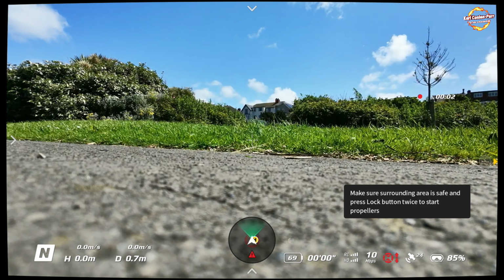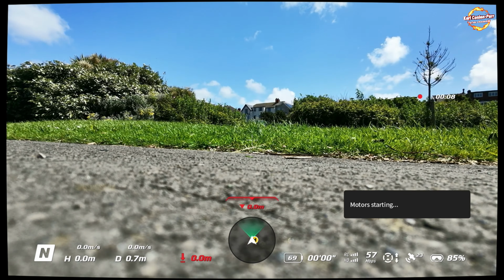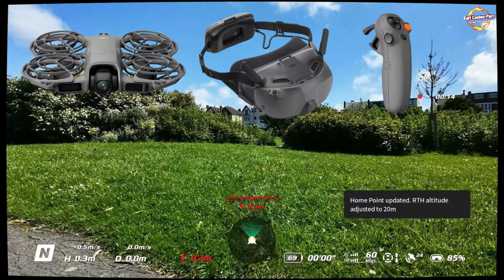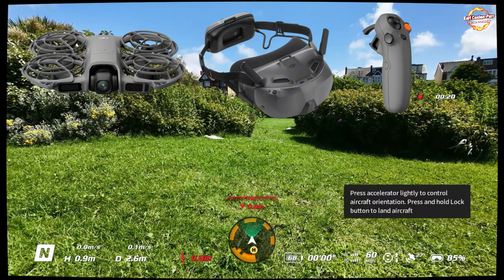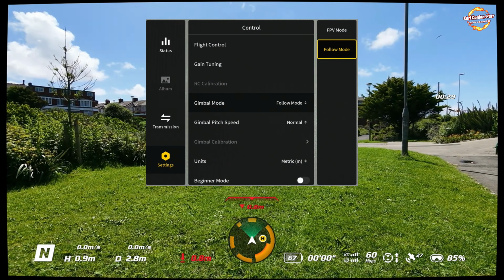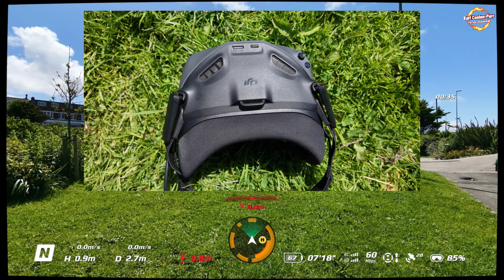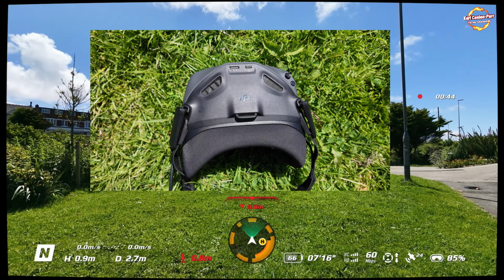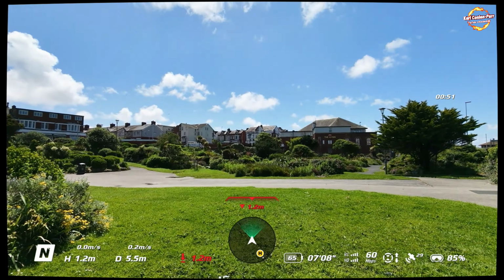Restore Aiming Circle in DJI Goggles (Neo 2) NOW FIXED!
***Update: 6th July 2026 update - just updated firmware on goggles to 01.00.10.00 amd it is now fixed! Thanks to all of you for your comments and support and thanks to DJI for listing fixing it.***

***Thank you to all who have given suggestions and attempted to help. Here are my UPDATED findings as it stands today, 12 June 2026: If you go into ANY menu and out again the AR Cursor, or circle, returns until you switch everything off. Then on rebooting it has disappeared again. So once again push the 5D button to go into ANY menu and out again and it's back. Until you switch it off.***

A short video showing how to get the aiming circle or "AR Cursor" back when using your DJI Goggles 3 with the Neo 2 and the Motion Controller 3.

This isn't a permanent solution but is a handy quick fix using just 2 movements of the 5D button. As I mentioned in the video others have offered other solutions on how to restore the circle but of all of the other options I've seen none of them seem to be a permanent solution. It's all quite odd because this circle was there before as soon as you put your goggle on and used the Motion Controller and it has been suggested that this was affected by an update to the firmware. Which version I'm not currently aware of.

Hopefully in the near future DJI will become aware of this problem/glitch and fix it in an update.

I'd love to hear from anyone who can offer help, advice, expertise or assistance with this problem.

An update from DJI Customer Services:

"Thank you very much for bringing this to our attention and for sharing your suggestion. Please rest assured that I have registered your feedback and forwarded it to the relevant department for further evaluation. DJI continuously optimizes and improves our products and services based on feedback from users, and your detailed explanation will be helpful for the team to review.

While we are unable to confirm future firmware update details or release schedules at this time, your concern has been properly documented for assessment by the appropriate team."

Further update: 19th June 2026

"Dear Karl,

Greetings from DJI Support!

Good day, and thank you for getting back to us.

I understand that this is still frustrating, especially as the AR Cursor does not remain enabled after restarting the devices.

Please rest assured that I have already reported this glitch to the relevant team for further review. Once the issue has been confirmed and a fix is available, it will be included in a future firmware update, and DJI will provide update information accordingly.

At this time, we do not have a confirmed release date for the firmware update, but your case and feedback have been properly documented and shared with the appropriate team."

Thank you again for your patience, understanding, and for helping us improve the product experience.

Best Wishes,

Ruby

DJI Tech Support"

Karl.

Video was filmed on 8th June 2026 and drone, goggles and Motion Controller were all running the latest version of firmware.